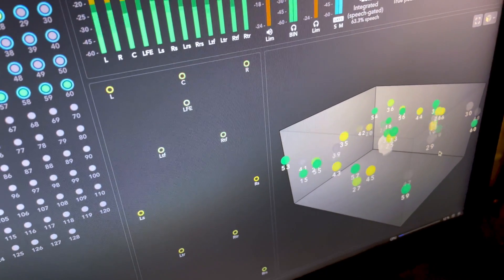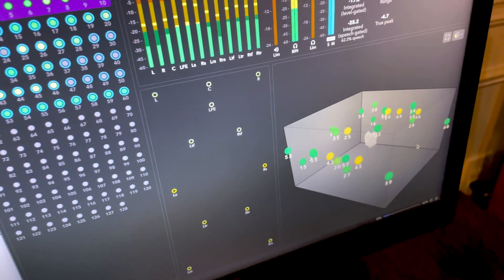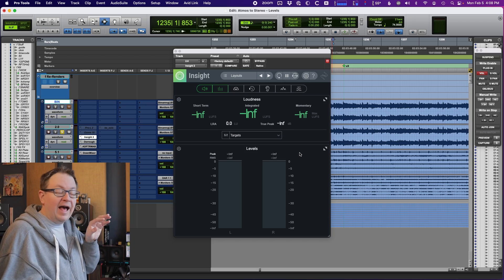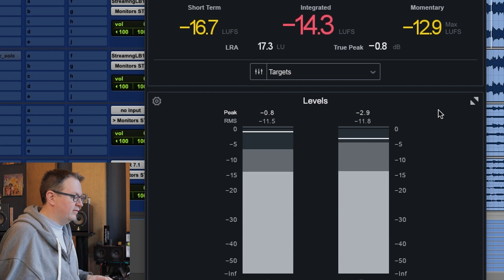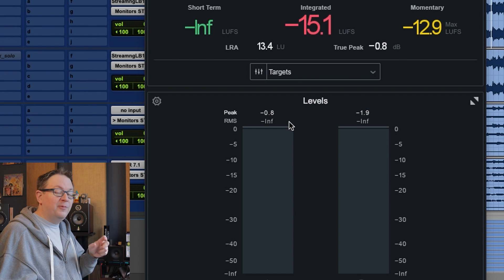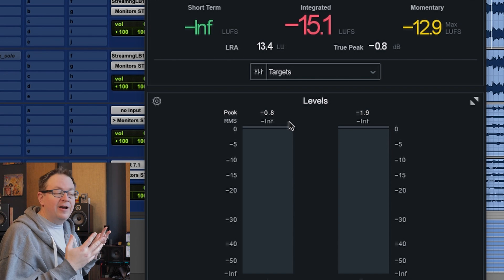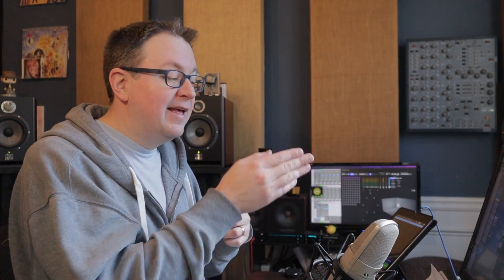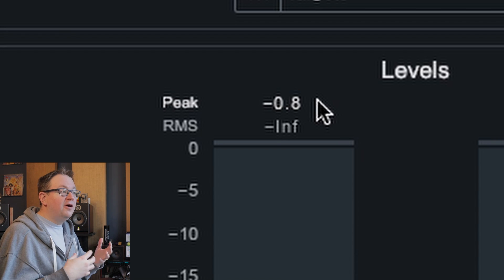Why Does Dolby Atmos Music Have a Loudness Limit?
Mix engineer Dave Stagl explains why there is a -18 LUFS limit for Dolby Atmos music.

00:00 - Start
00:26 - Why There's a Loudness Limit
01:05 - A Folddown Example
01:51 - Why Not Use a Limiter?